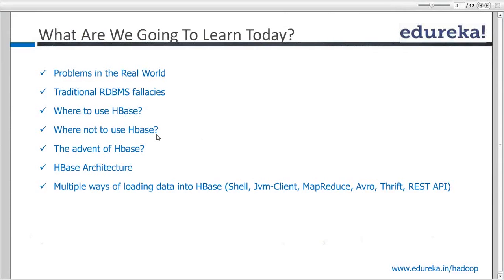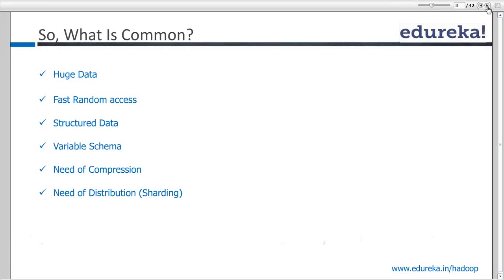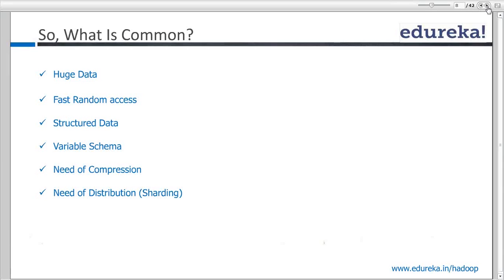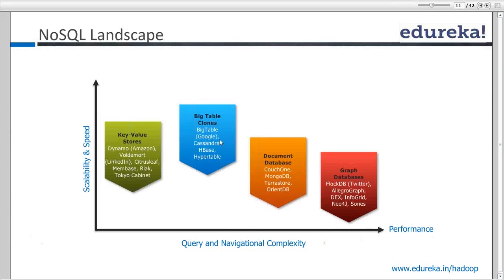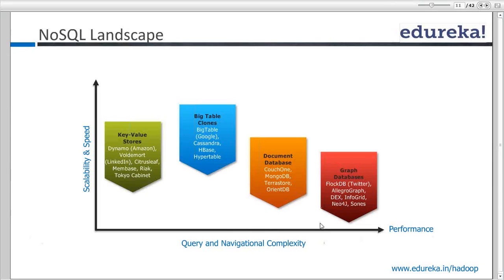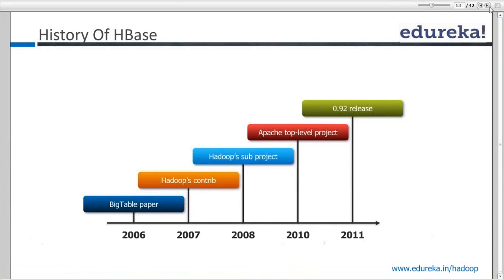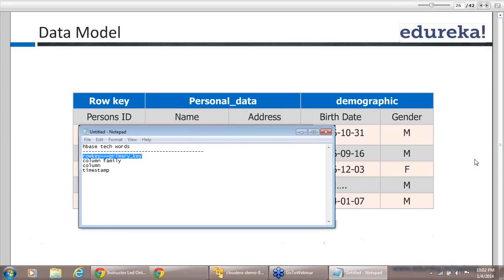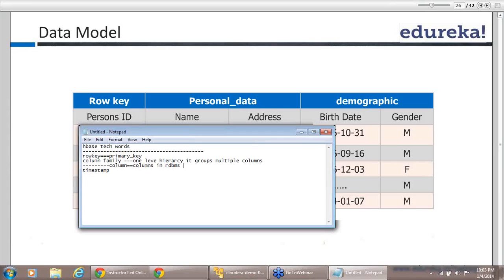Introduction to HBase | Edureka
HBase is an open source, non-relational, distributed database modeled after Google's BigTable and written in Java. It is developed as part of Apache Software Foundation's Apache Hadoop project and runs on top of HDFS (Hadoop Distributed Filesystem), providing Big Table-like capabilities for Hadoop.

This video includes the following topics:
1. Problems faced in the real world
2. Traditional RDBMS fallacies
3. Where to use HBase?
4. The advent of HBase
5. HBase Architecture
6. Multiple ways of loading data in to HBase - Shell, JVM-Client, MapReduce, Avro, Thrift, REST API

The topics related to HBase are extensively covered in our 'Big Data & Hadoop' course.